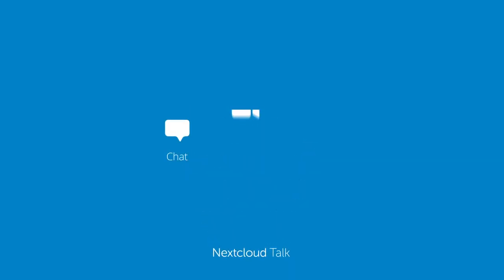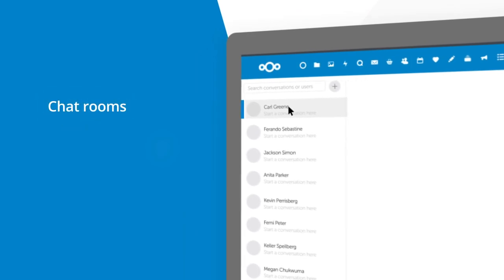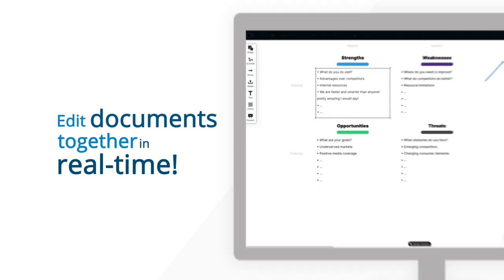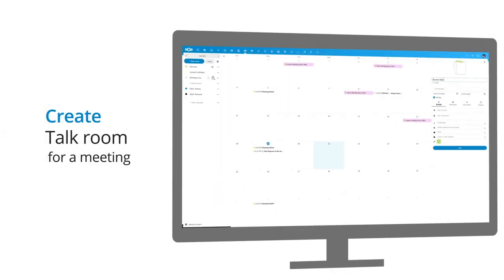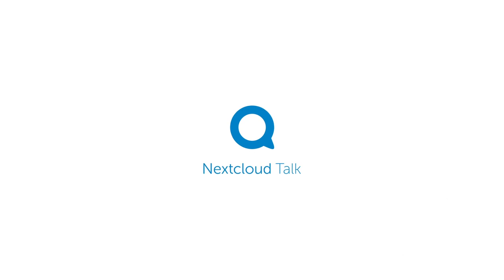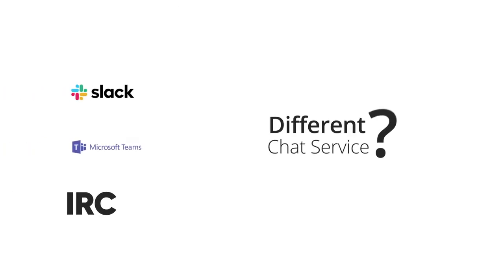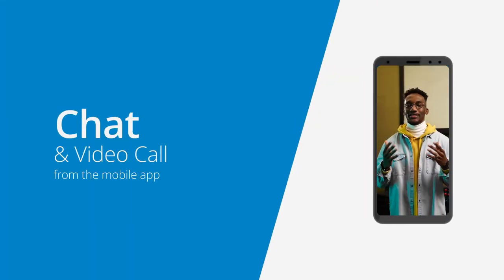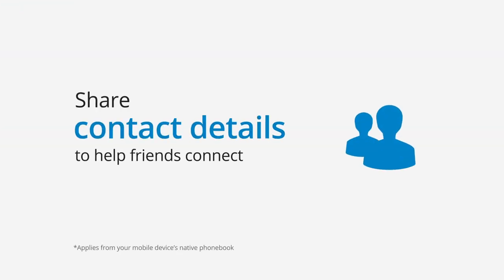Nextcloud Talk in action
Meetings with colleagues, customers and partners - have a personal conversation with one click.

Keep conversations private with Nextcloud Talk.